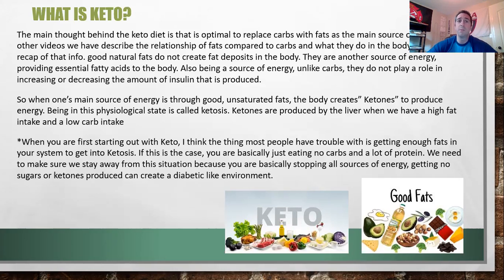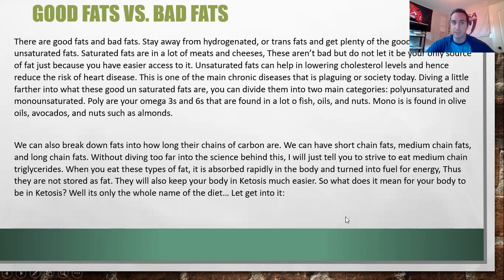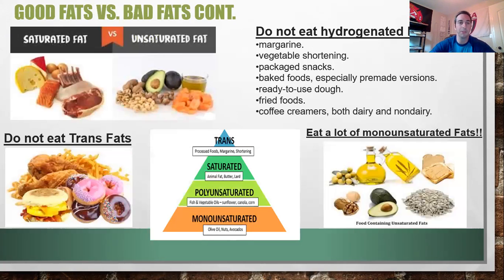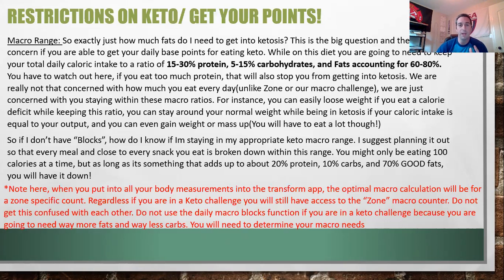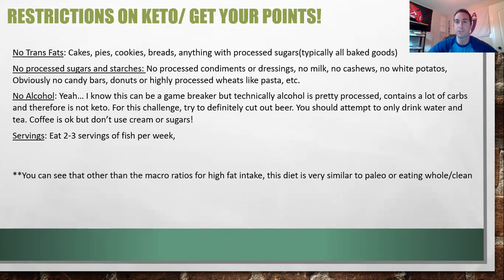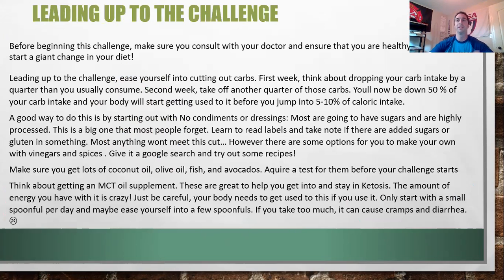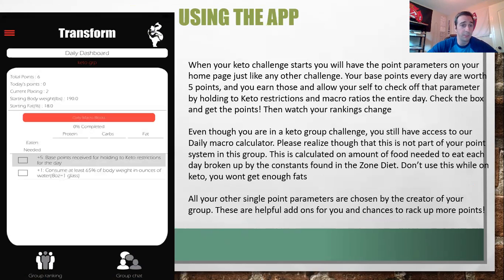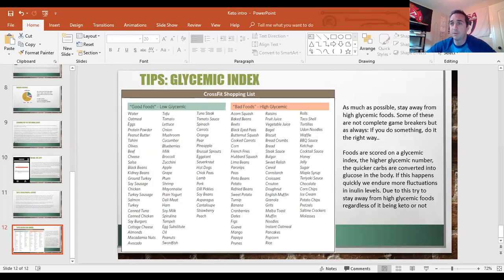Intro video to keto challenge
This video walks you through what the keto diet is and how the Transform app runs the keto challenge.